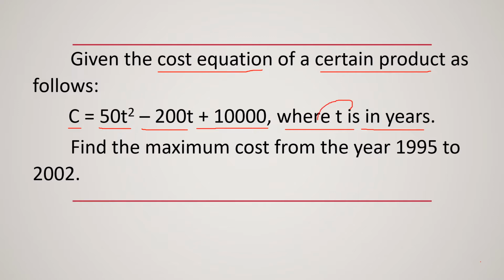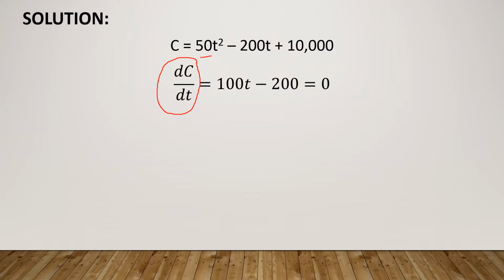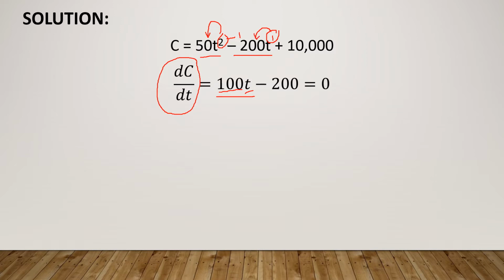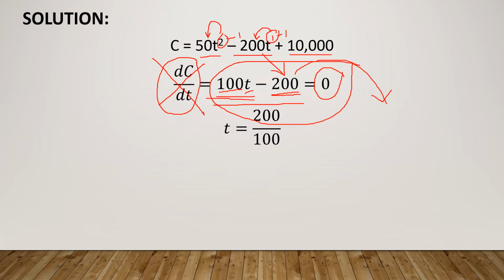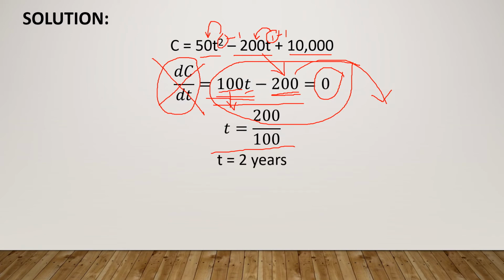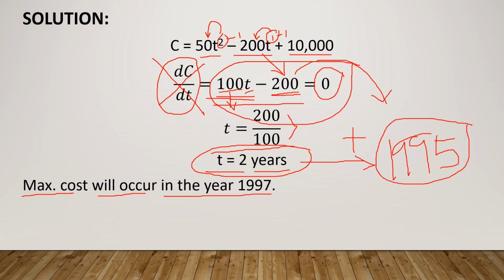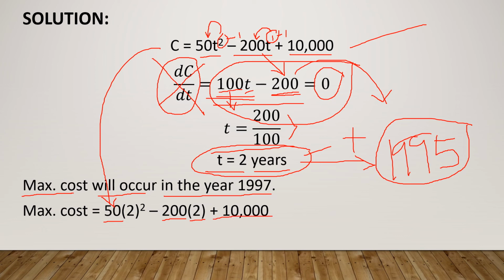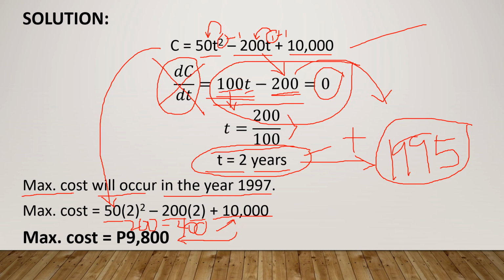Maxima and Minima | Differential Calculus | Problem 1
MATH PROBLEM:
Given the cost equation of a certain product as follows:
C = 50t^2 – 200t + 10000, where t is in years.
Find the maximum cost from the year 1995 to 2002.